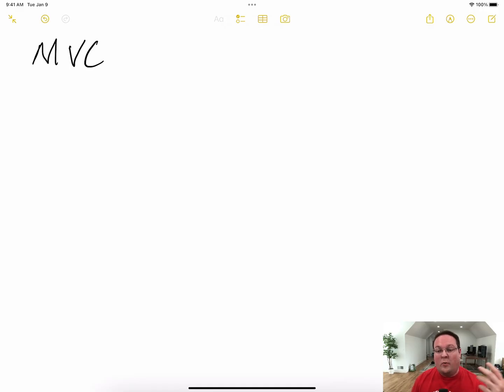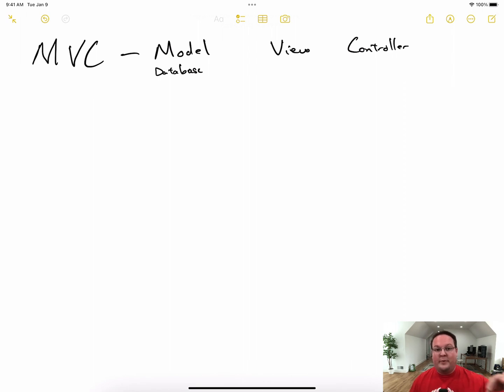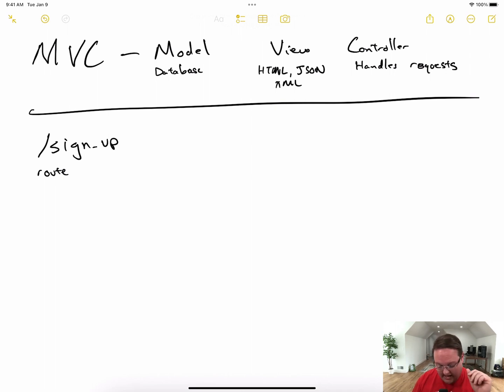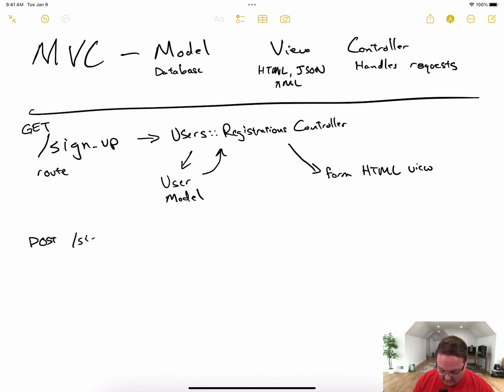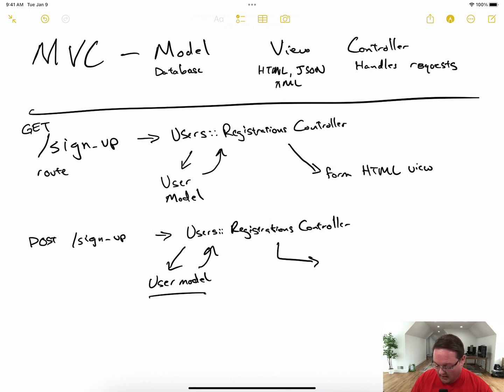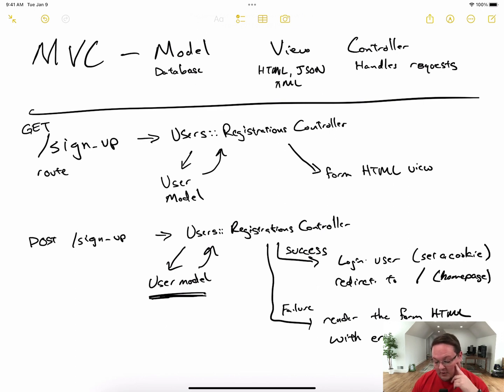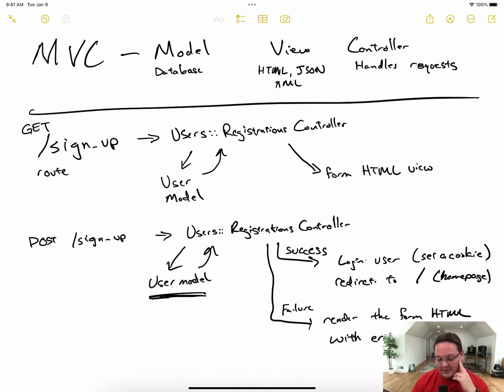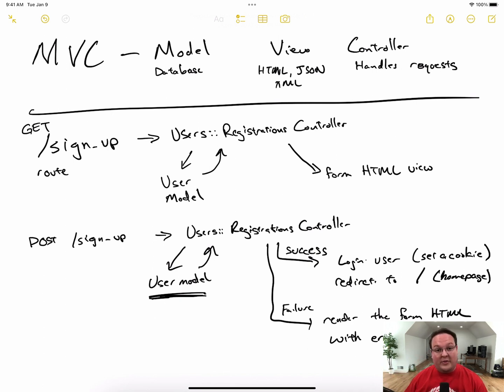The MVC Pattern Explained